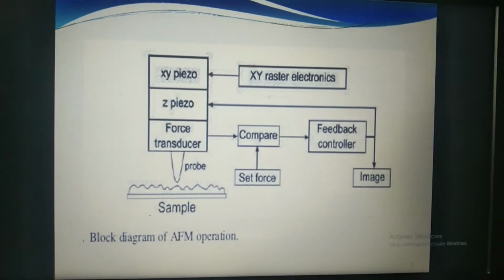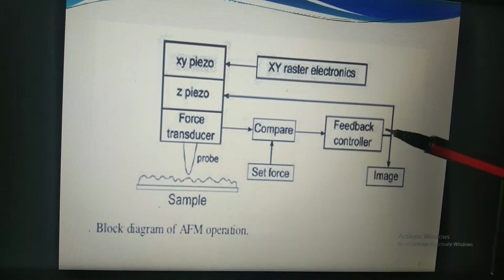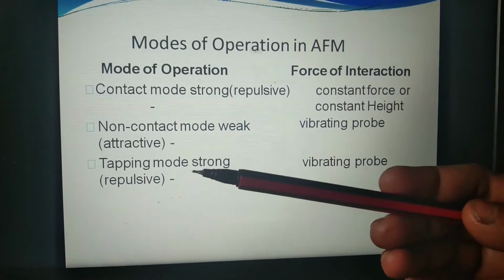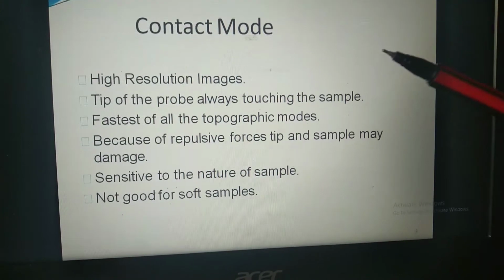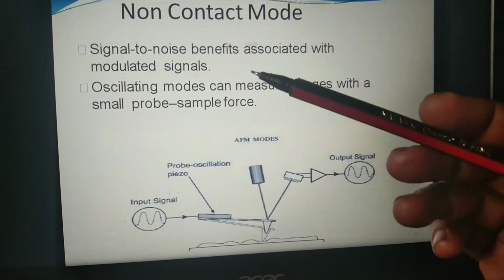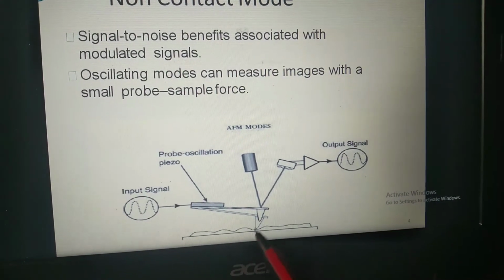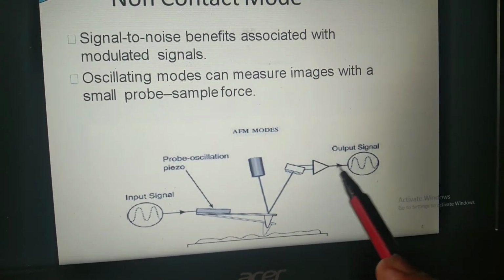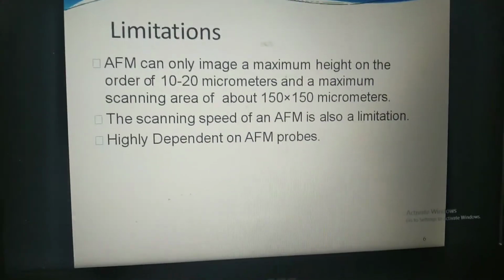AFM part 2 week 5